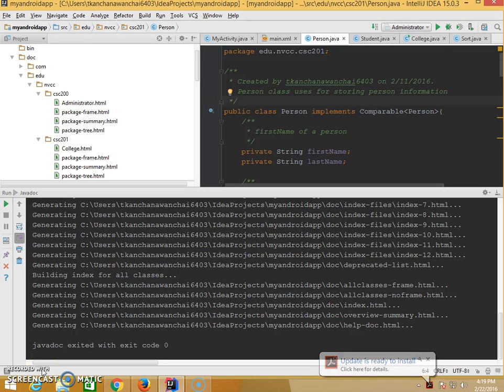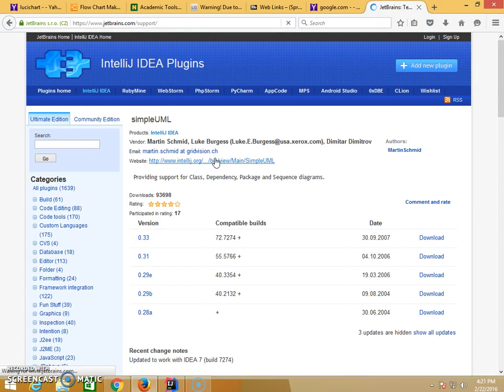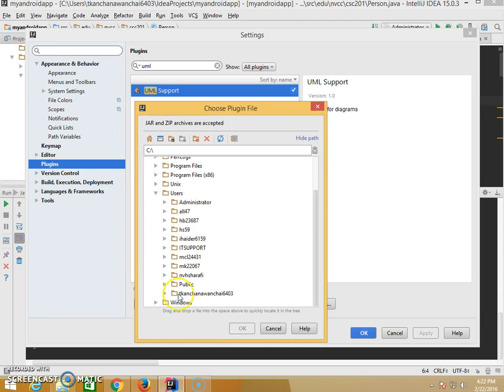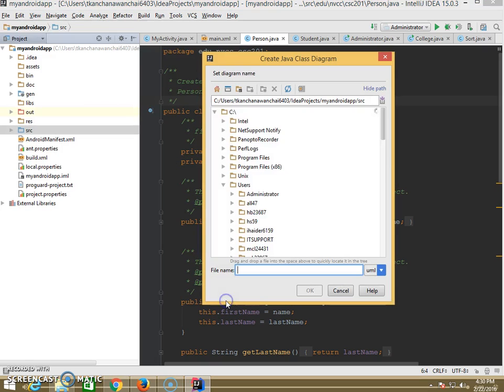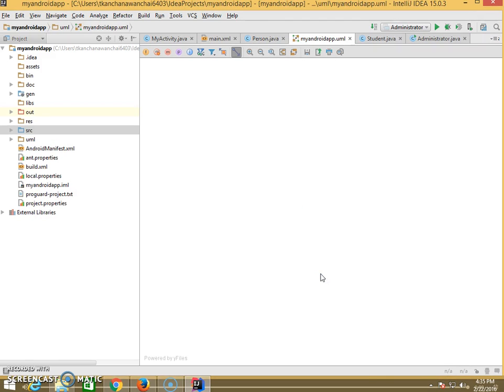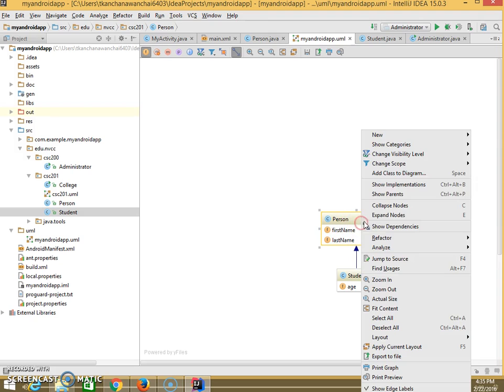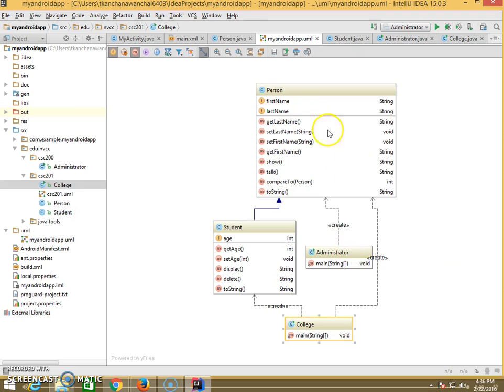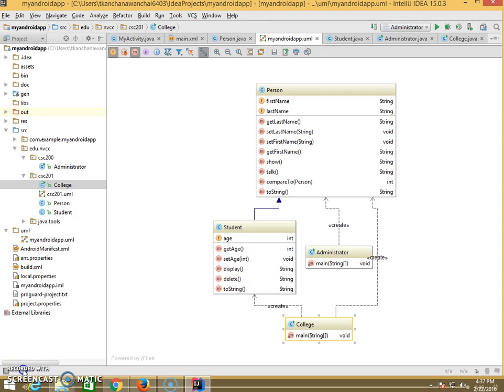Create UMLDiagram with SimpleUML IntelliJIDEA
Demonstrate how to use Simple UML Plug in  with IntelliJ IDEA